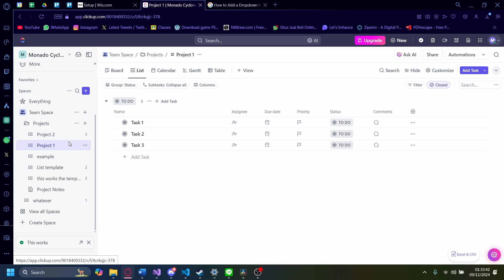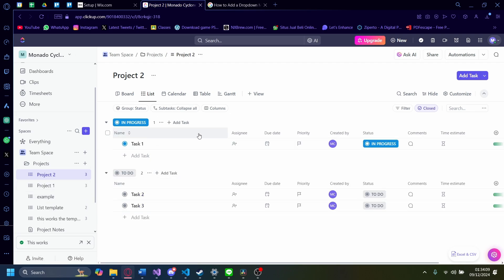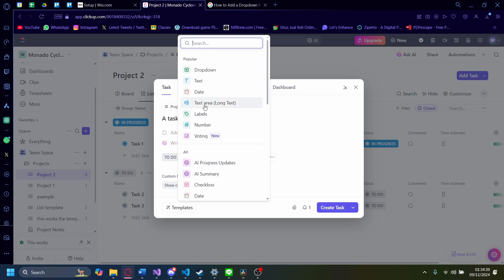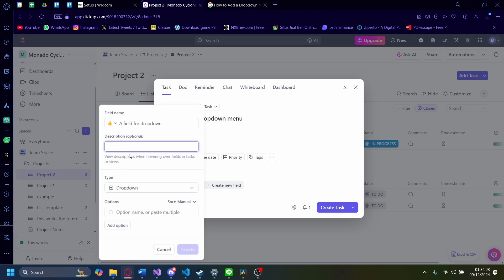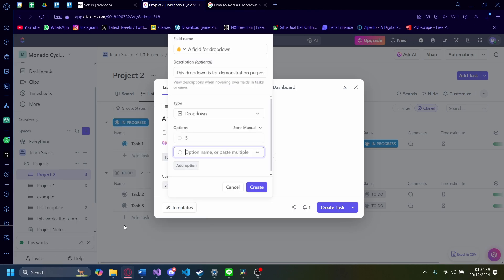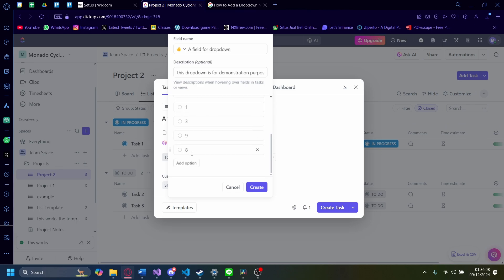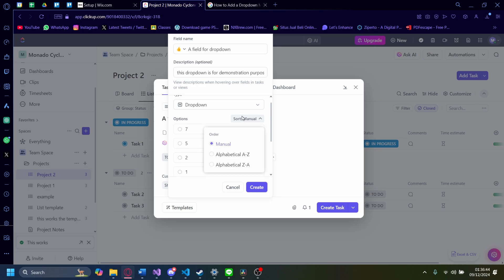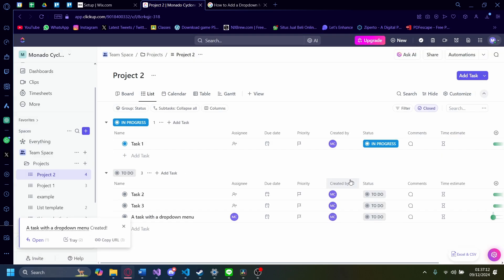How to Add a Dropdown Menu on ClickUp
If you are looking for a video about How to Add a Dropdown Menu on ClickUp, here it is!